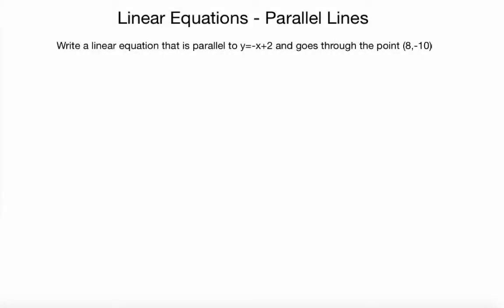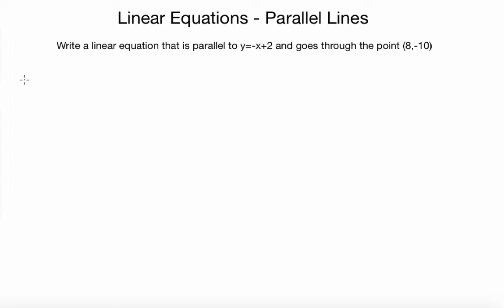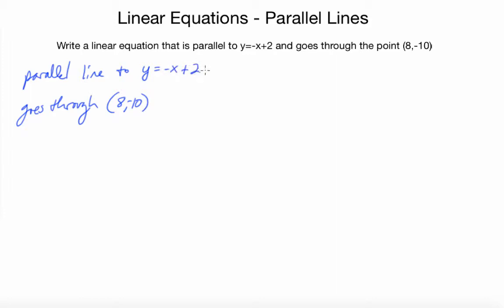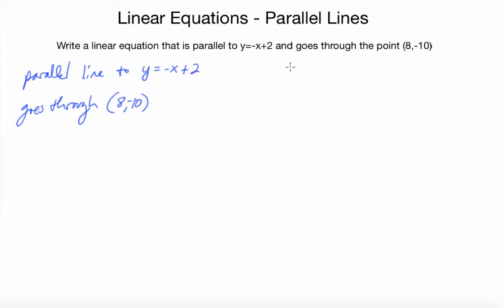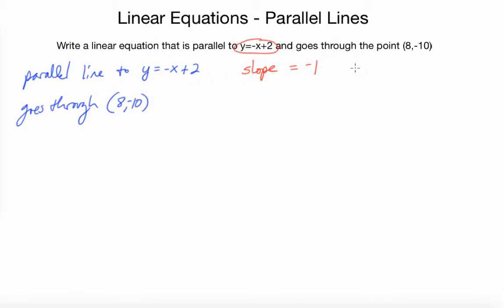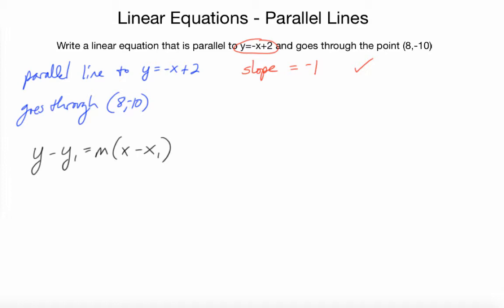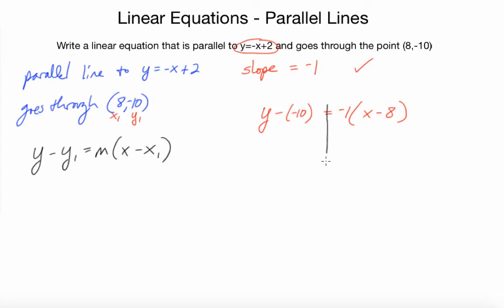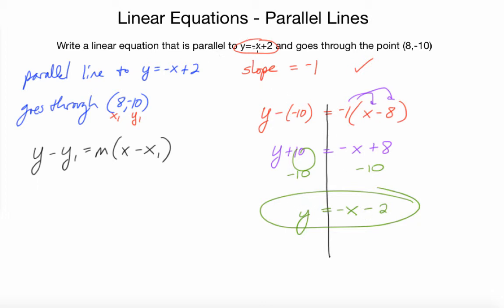Linear Equations Lesson 12 Write a Parallel Linear Equation